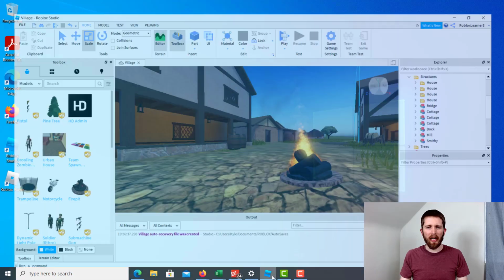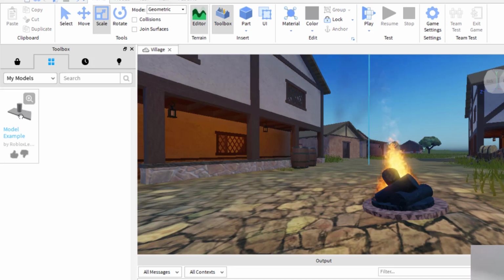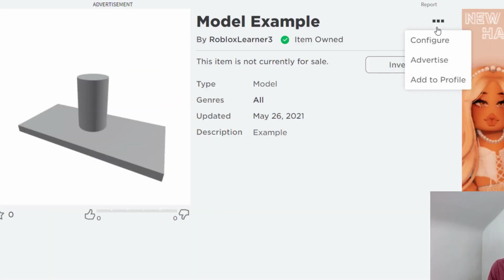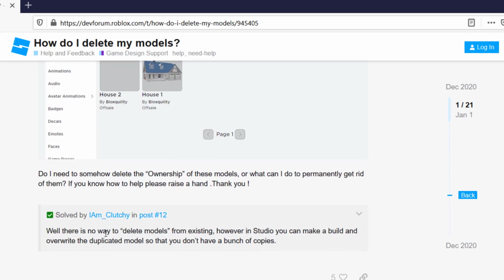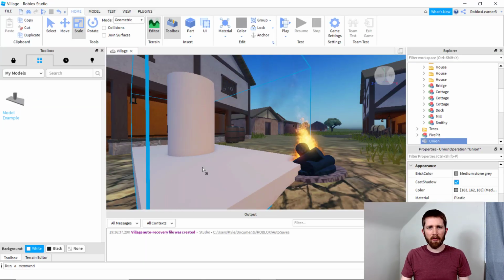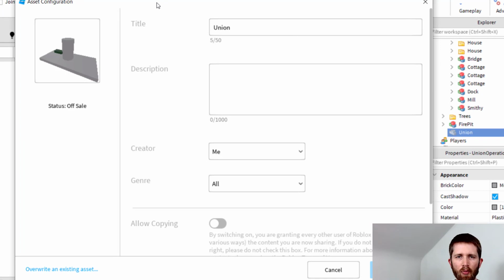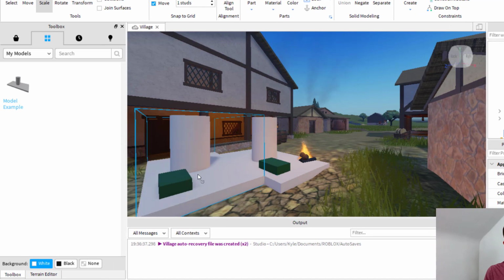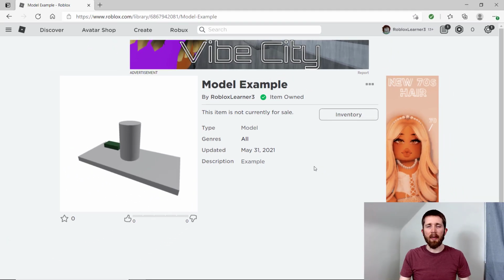Is it possible to DELETE MODELS in ROBLOX Account, Roblox Studio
How to delete models in Roblox Studio account in 2021.  How you can overwrite existing models to help with keep your Roblox Studio account organized and updated.

Roblox Studio is the building and scripting tool of Roblox and is free to use. It provides you with the tools needed to create games that you can play. All aspiring game developers can use the Roblox Studio and I love showing you how you can create your own games. I hope you enjoyed this tutorial on how to delete your models from your Roblox account.